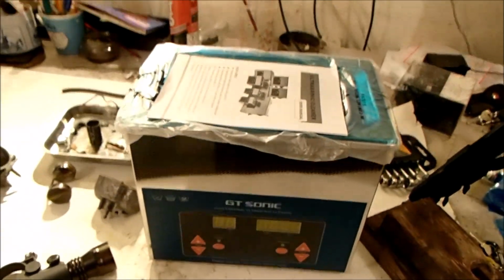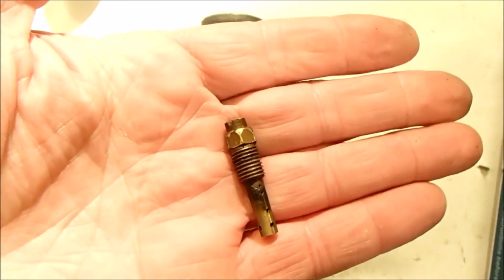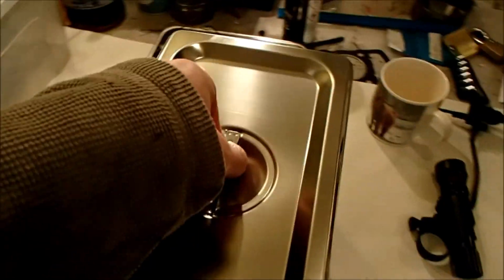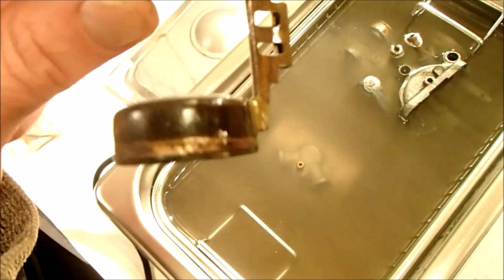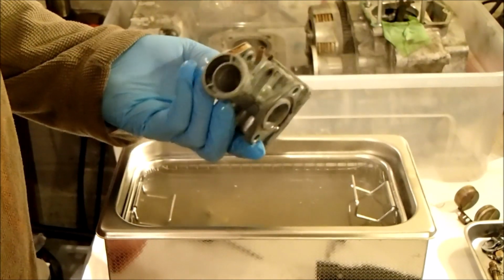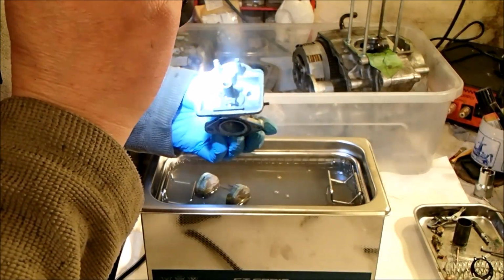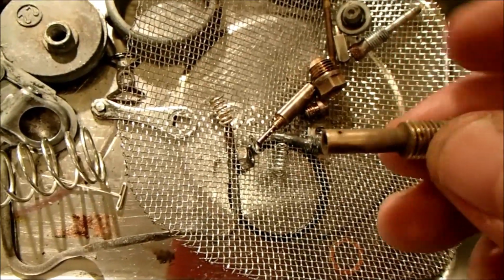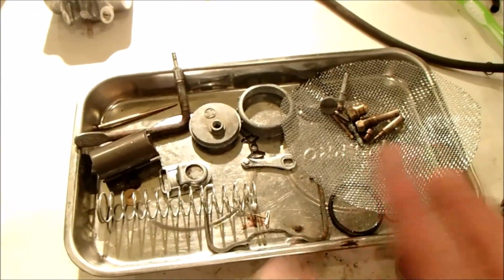Honda cb125s restoration pt-9 carburettor ultrasonic cleaning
cleaning the carburettor with an ultrasonic cleaner. seems to work well as the unit is clean and free from dirt and it has unclogged the jets. very pleased